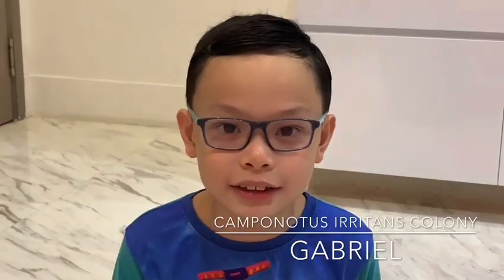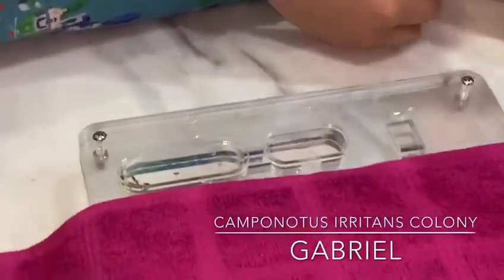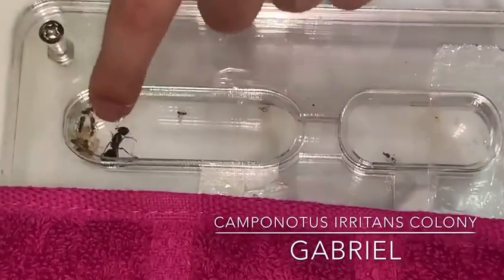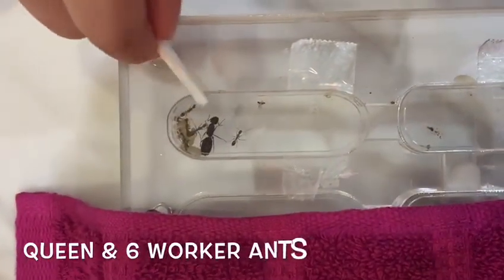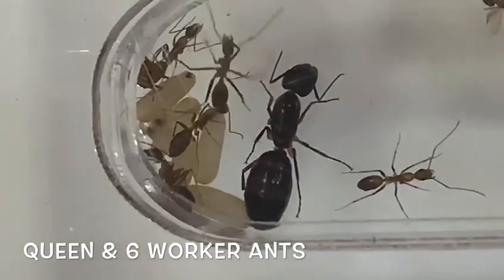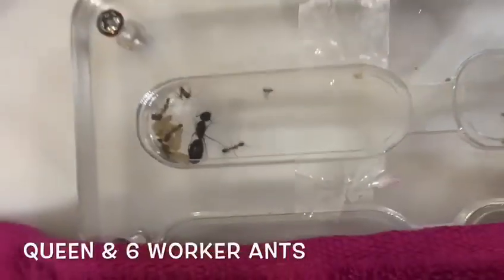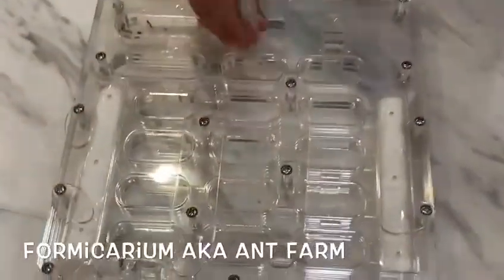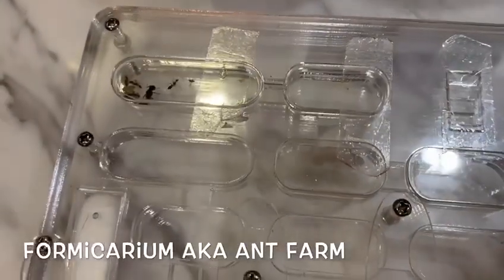Camponotus Irritans Ant Colony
Camponotus Irritans aka Carpenter Ant Colony